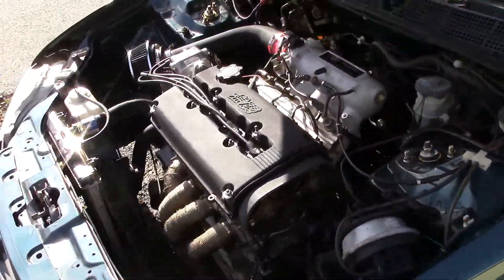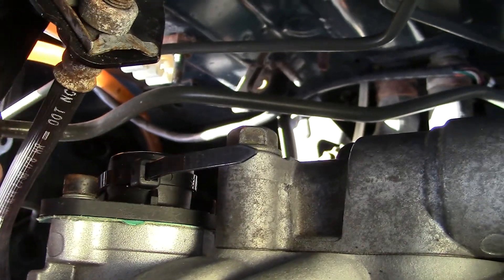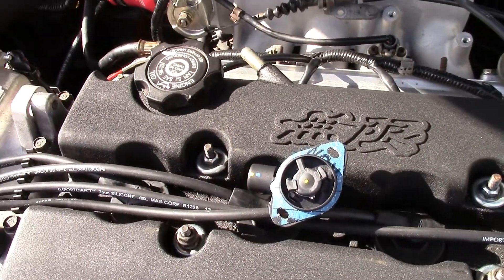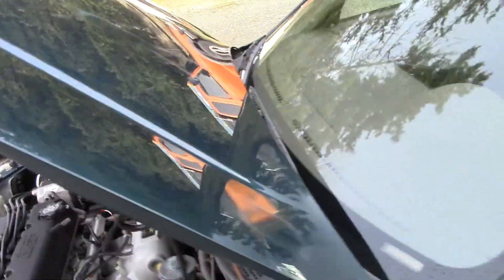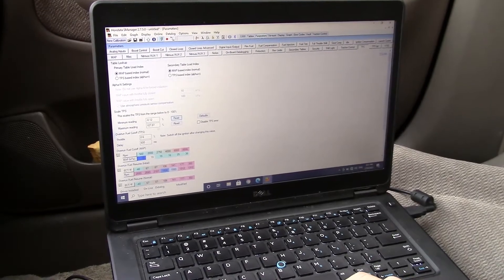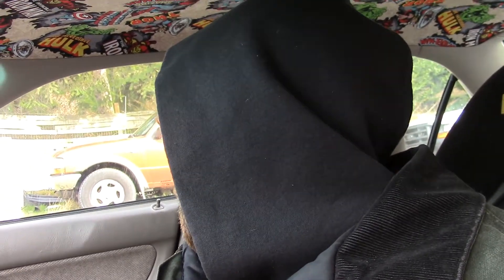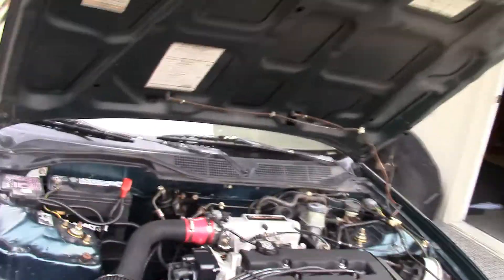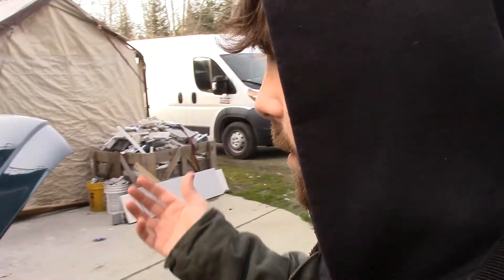how to calibrate tps on honda civic eg/ using hondata s300 v3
calibrating tps on hondata v3